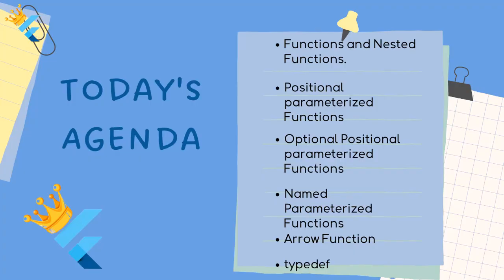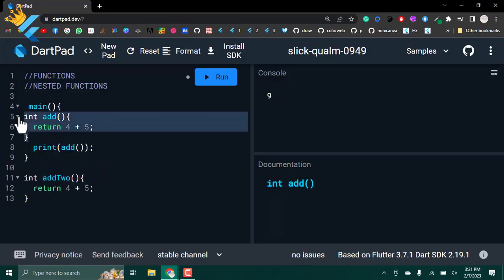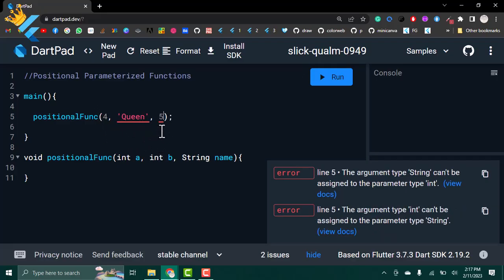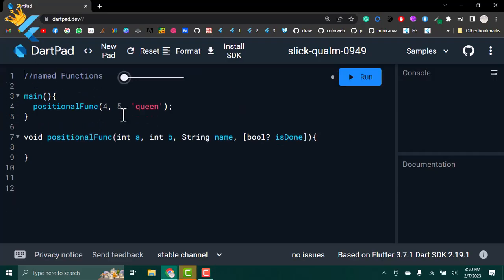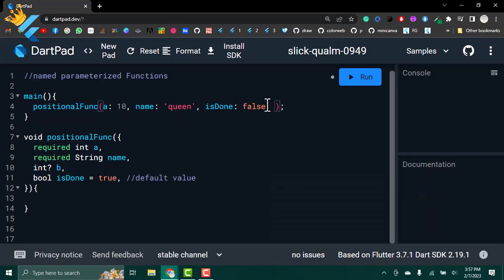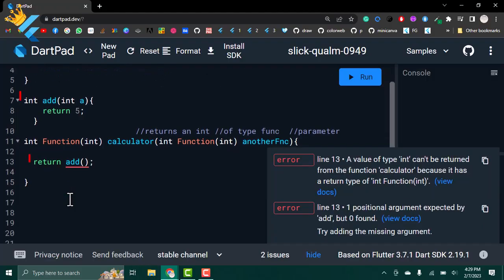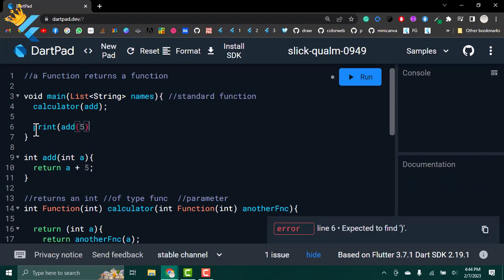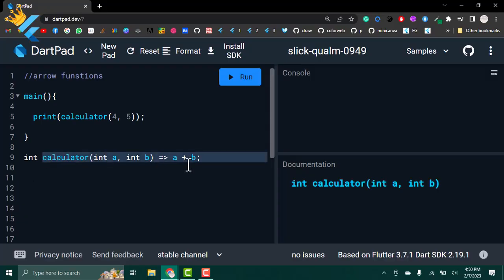DART Course 2023 Edition | PART - 3 | Complete Free | Flutter and Dart | Flutter Queen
Welcome to the PART - 3 of Dart Course 2023 edition, a complete and free course designed to help you master the Dart programming language. This course is perfect for developers of all skill levels, whether you're a beginner just starting out or an experienced developer looking to expand your skills.

We'll start by covering the basics of functions, including how to define and call them. From there, we'll explore nested functions and how they can be used to structure your code. We'll also take a look at parameterized and named functions, and how you can use them to pass data into your functions.

Next up, we'll dive into arrow functions, which are a shorthand way of writing functions in Dart. And finally, we'll take a look at typedef, which allows you to define custom types for your functions.

By the end of this video, you'll have a good understanding of how to use functions in Dart to write clean, concise, and effective code. So, grab your code editor and let's get started!"

In this Part -3, we will cover:
1- Functions and Nested Functions.
2- Positional and Optional Positional Parameterized Functions
3- Named Parameterized Functions.
4- Arrow Function
5- Typedef

Throughout the course, you'll have the opportunity to work on hands-on coding exercises and projects to reinforce what you've learned. You'll also get access to a community of fellow learners where you can ask questions and share your progress.

By the end of this course, you'll have a solid understanding of Dart and Flutter, and you'll be ready to build your own apps with confidence.